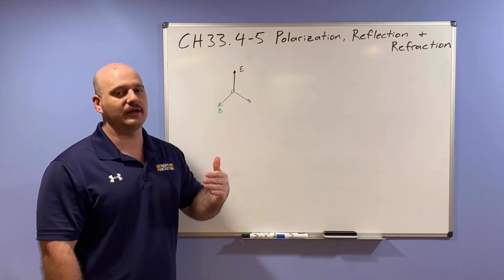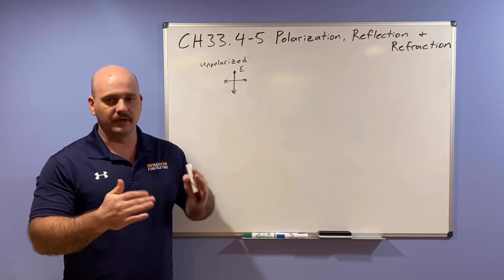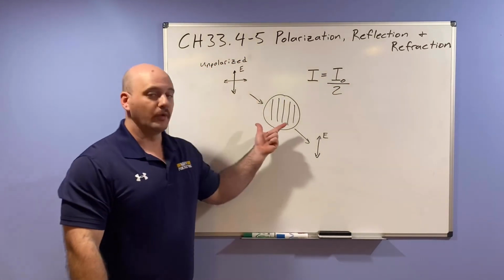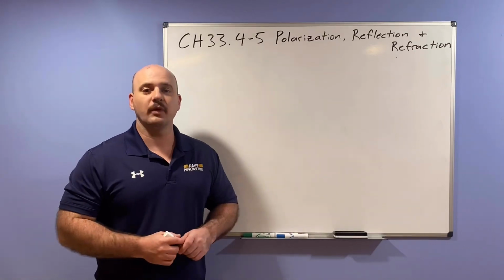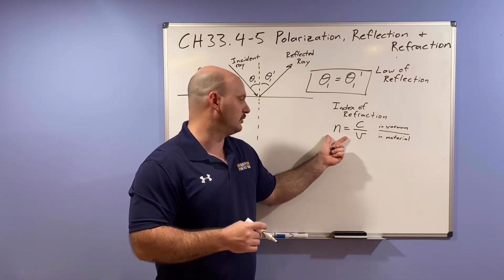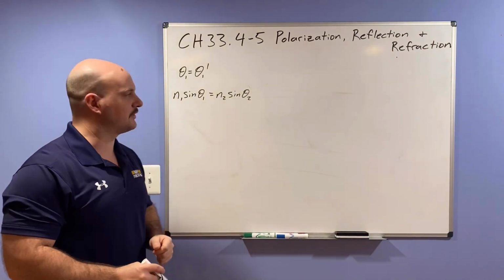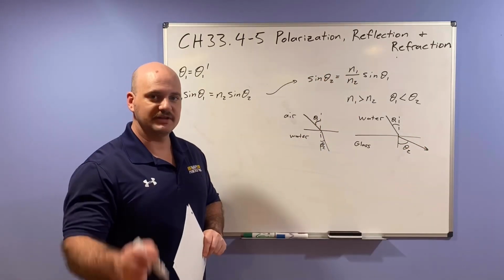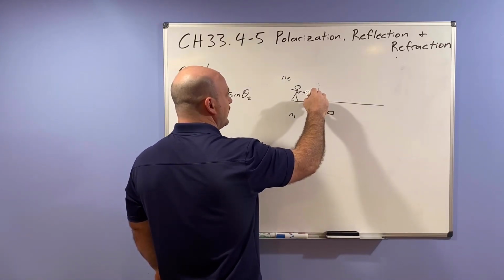CH33.4-5 Lecture: Polarization, Reflection & Refraction